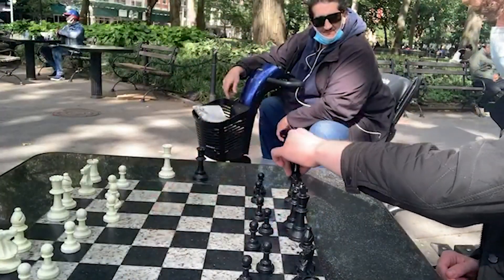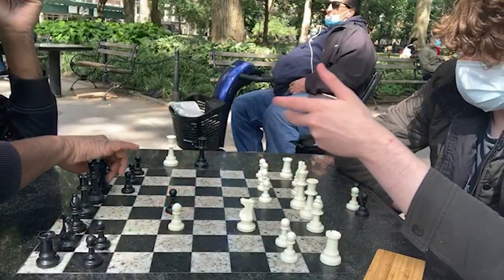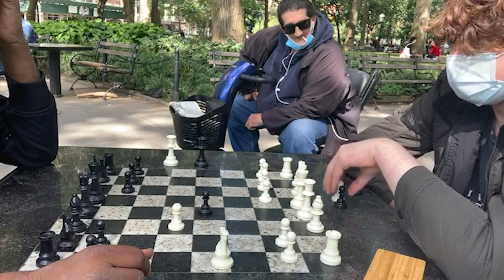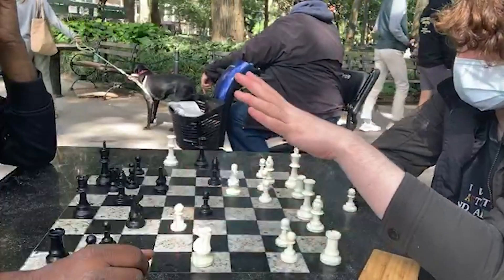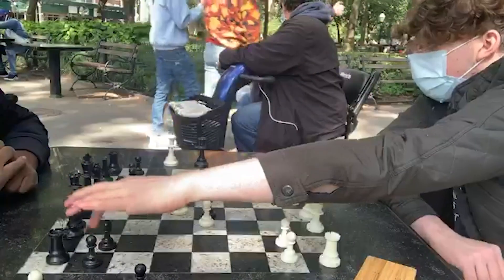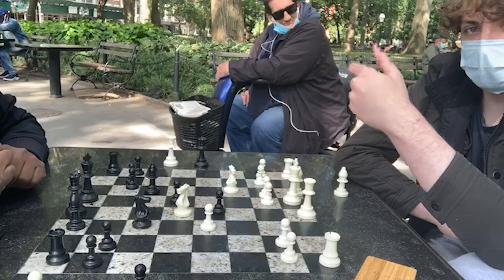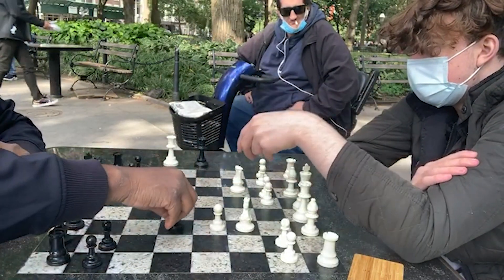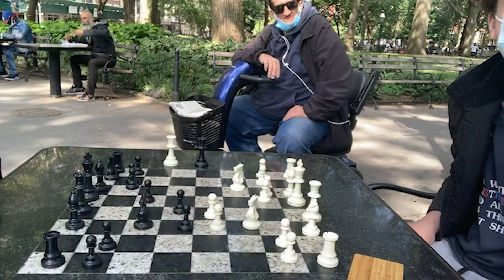Hans Teaches Lesson in Washington Square Park!!!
►Instagram Edited by Vasily Morozov